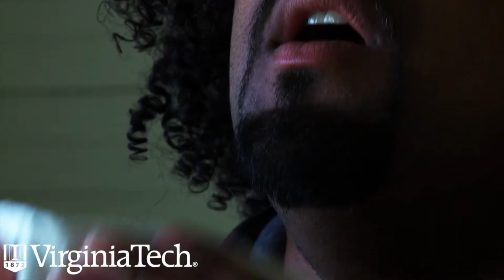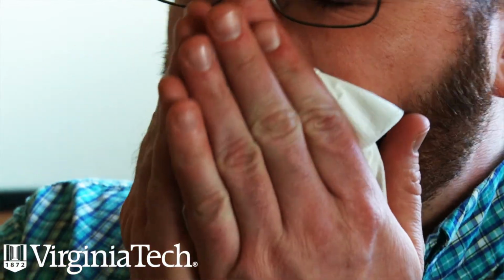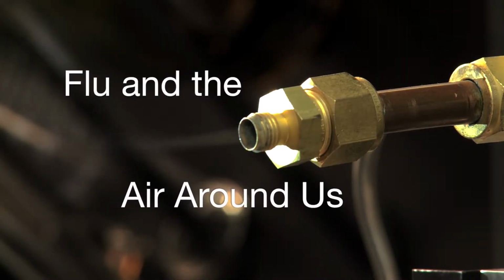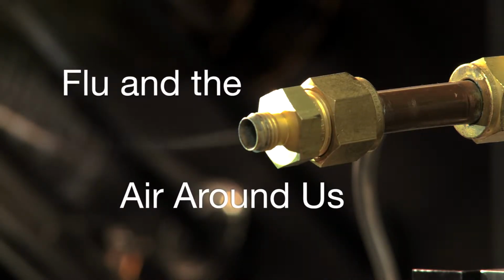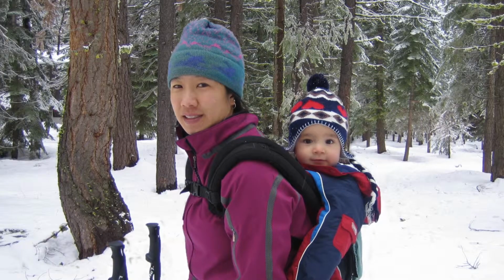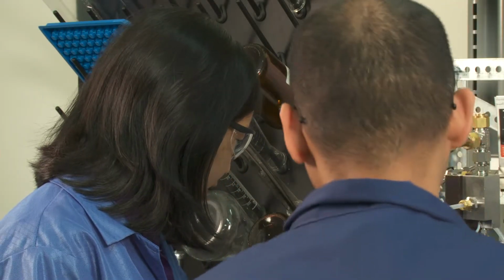Searching for better ways to prevent the flu - Virginia Tech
Linsey Marr is obsessed with flu transmission. By studying the way that particles in the air we breathe interact with our bodies, the professor in the Charles E. Via Jr. Department of Civil and Environmental Engineering hopes to find strategies that block flu transmission by interfering with droplet chemistry. That approach wouldn’t depend on correctly guessing, months in advance, that year’s dominant strain of flu, as is now the process to develop vaccines.